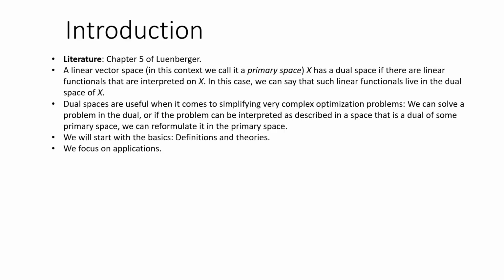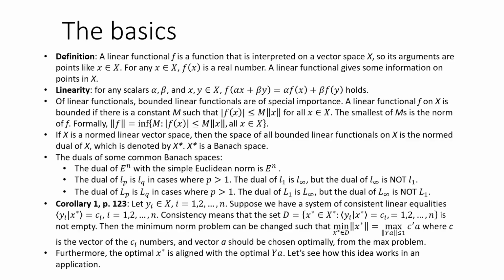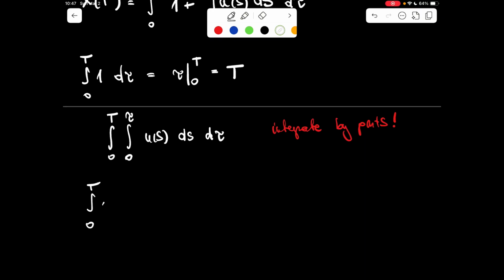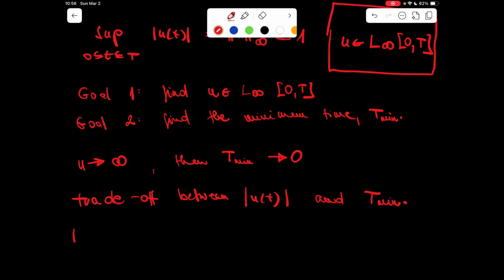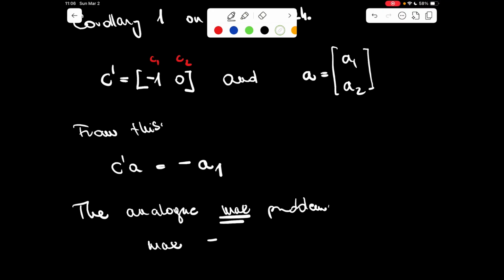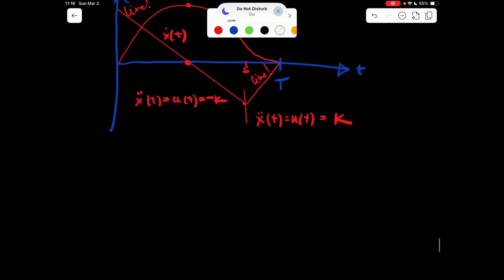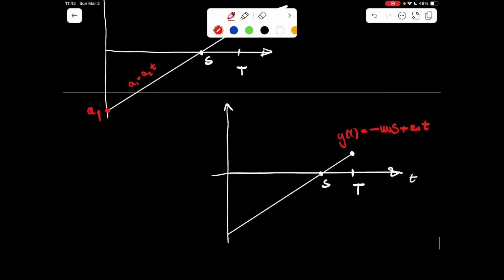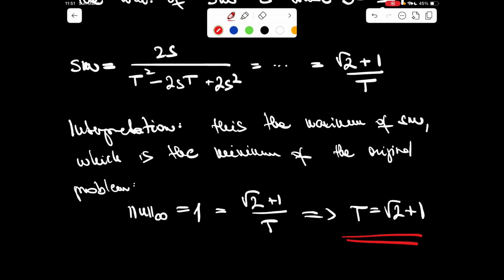Lecture 6: Dual spaces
In this first lecture on dual spaces we start studying them as a way of simplifying complex optimization problems. To dive right in, we constrain ourselves to some basic concepts like primal and dual spaces, or bounded linear functionals. The goal of this introductory lecture is not to provide the student with a comprehensive understanding of the theory of dual spaces but to show an application in control theory through which we can more clearly see the benefits of working with dual spaces. The lecture is self-contained, so all the necessary technical and theoretical details are covered on the go. A more nuanced and systematic lecture is going to follow as an Addendum to extend the basics of dual spaces and hyperplanes in finite-dimension euclidean spaces to general vector spaces. There, all the theorems are treated in more detail.

Title page:(00:00)
Introduction:(00:10)
The basics:(06:04)
Problem 6 of Chapter 5, Part 1:(10:45)
Problem 6 of Chapter 5, Part 2:(31:54)
Problem 6 of Chapter 5, Part 3:(45:54)
Problem 6 of Chapter 5, Part 4:(53:11)